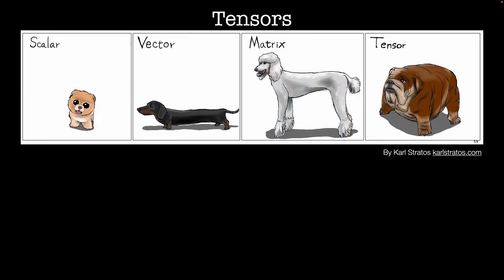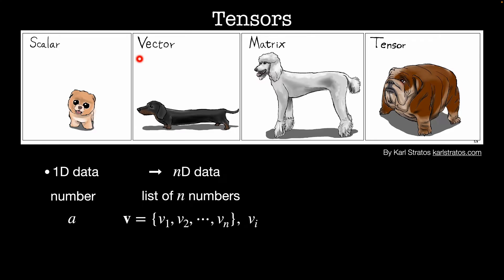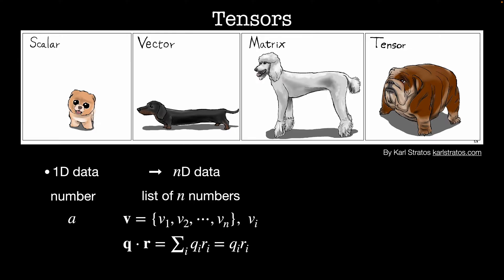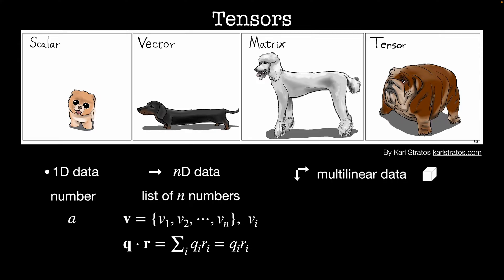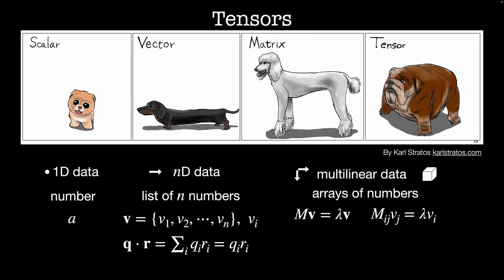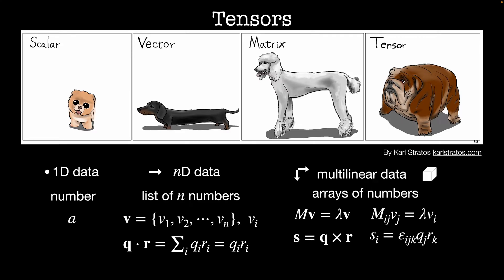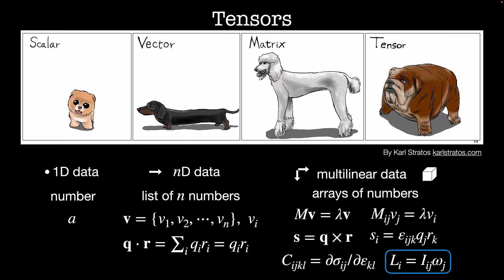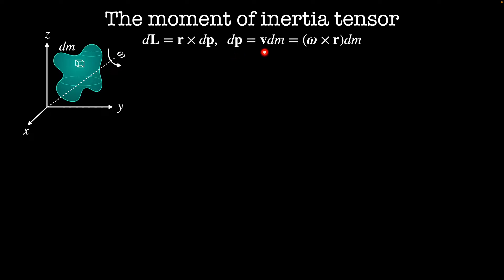The moment of inertia tensor | Chapter 25 Classical Mechanics 2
Here we derive the form of the moment of inertia tensor and introduce its eigensystem. The eigenvectors are called the principal axes and the eigenvalues are called principal moments.